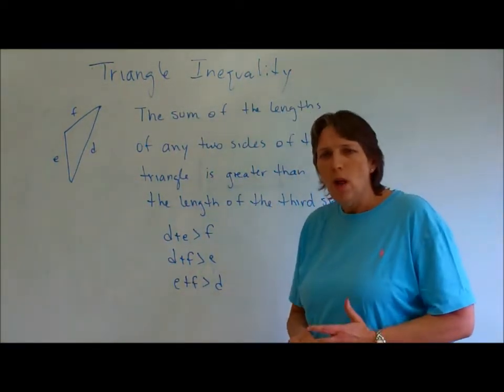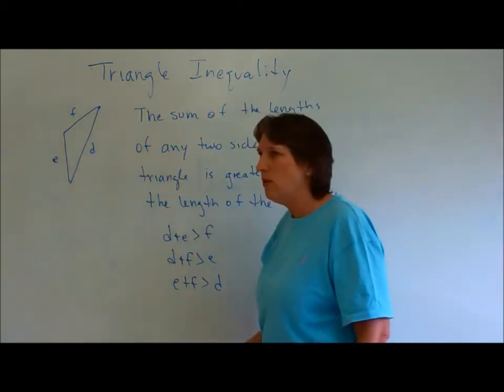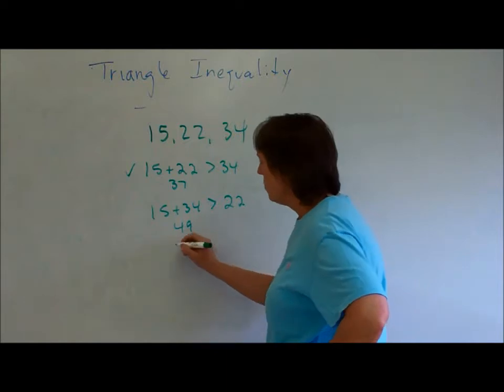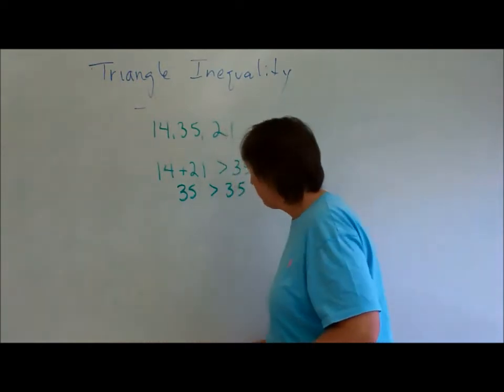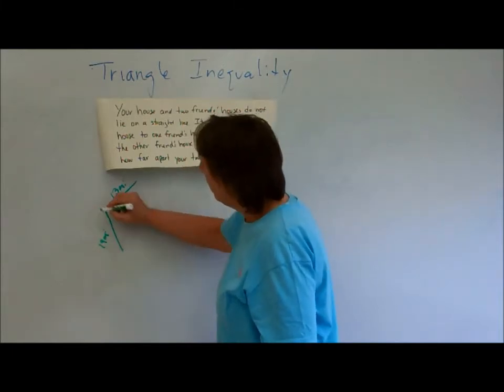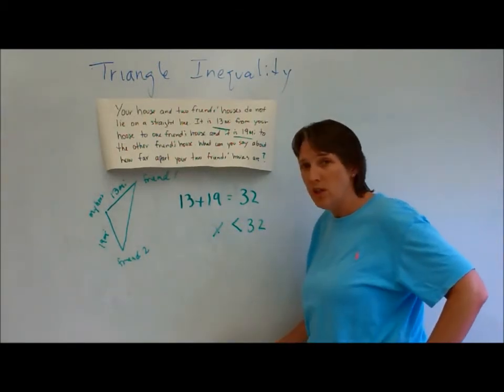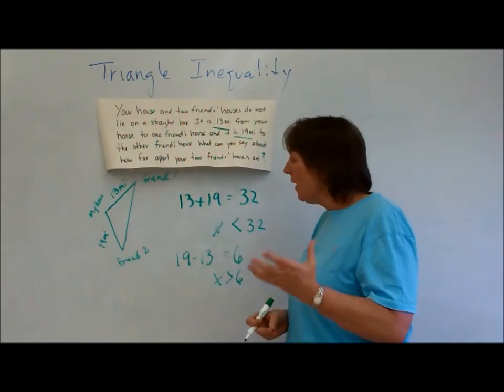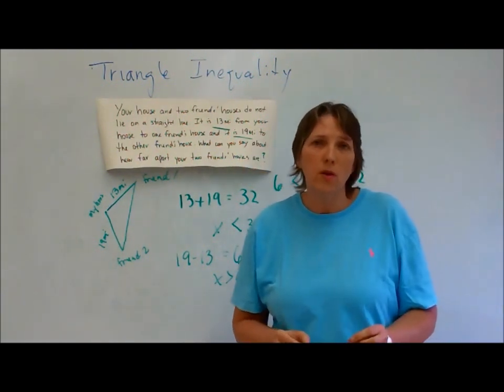The Triangle Inequality.wmv